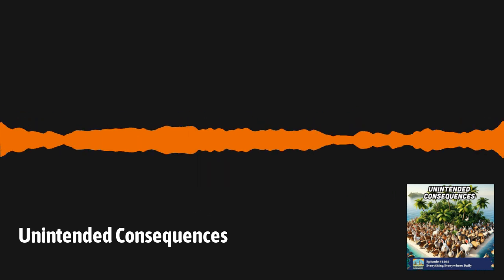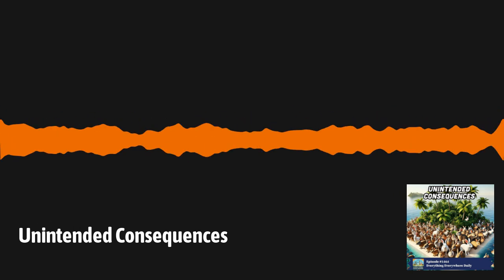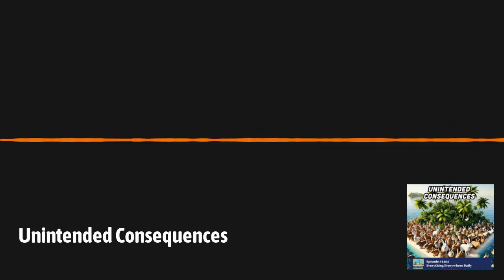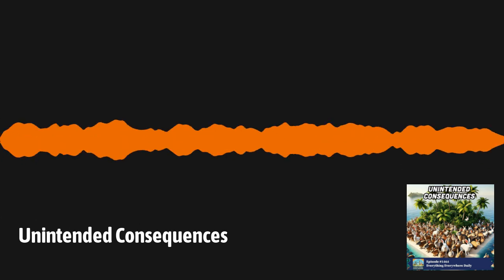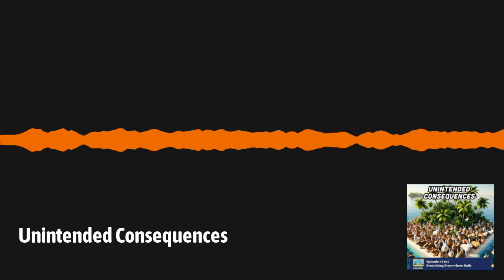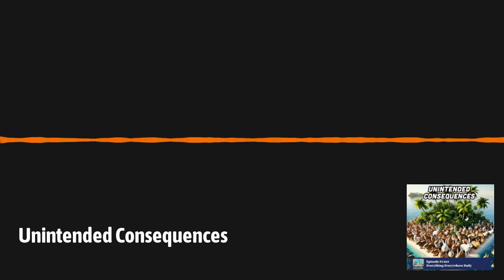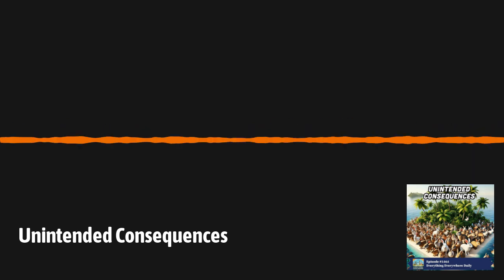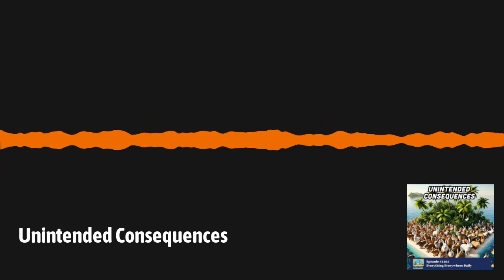Unintended Consequences | Everything Everywhere Daily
One of the most famous lines in poetry comes from the poet Robert Burns, who spoke of ‘The best-laid schemes of mice and men.’
The line has been used in reference to the fact that no matter how good the plan or the intentions behind it, things will often not go according to plan.
Indeed, there have been times in history when plans have made things far worse than the problem they were trying to solve. But there have also been times when things have turned out better than hoped for reasons not understood at the time.
Learn more about unintended consequences and how things sometimes don’t turn out like they were planned on this episode of Everything Everywhere Daily.

Available nationally, look for a bottle of Heaven Hill Bottled-in-Bond at your local store.

Listen to Expedition Unknown wherever you get your podcasts.

Get started with a $13 trial set for just $3

Executive Producer: Charles Daniel
Associate Producers: Ben Long & Cameron Kieffer